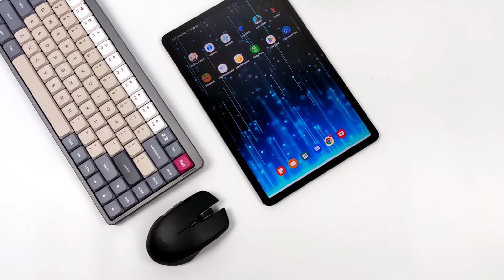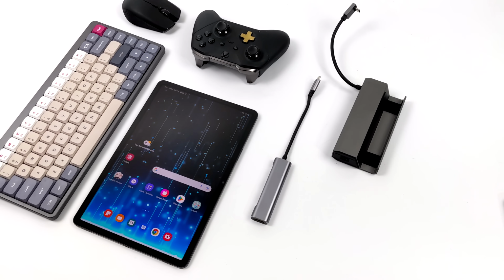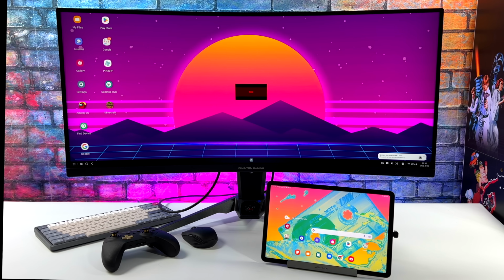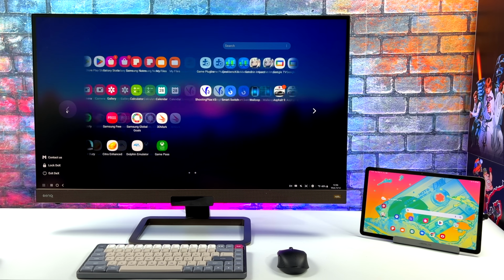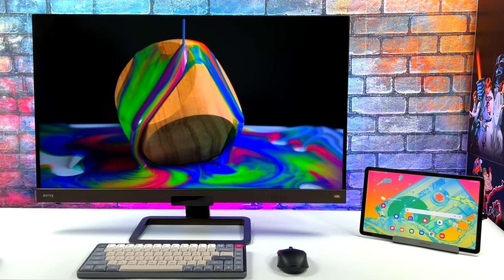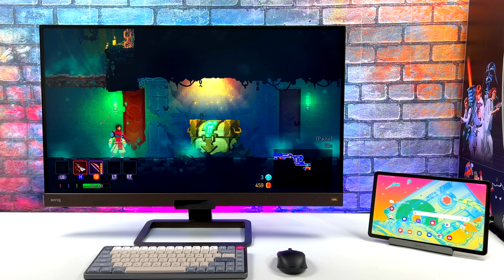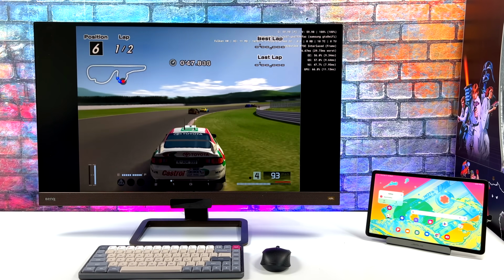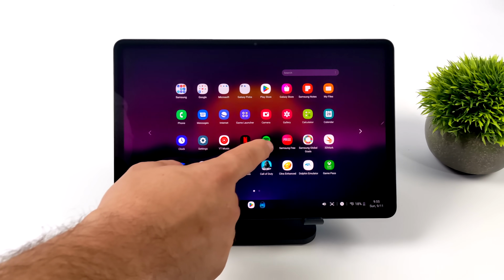It’s Also A Fast Desktop PC + A Powerful Gaming/EMU Console! This Tablet Does It All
The Samsung Galaxy Tab S8, in my opinion, is the best android tablet for Gaming, Emulation, media consumption, art, and even Work, and what makes it even better is Samsung DeX! This Android tablet is all a Desktop PC, Gaming Console, Emulation Machine Work Computer, and 4K Media Playback Device! Powered by the snapdragon Gen 1 and backed by up to 16 GB of ram depending on the model

Or eBay

USB C To HDMI Adaptor for Samsung DeX Desktop Mode
USB To HDMI Dock

ETAPRIME
12520 Capital Blvd Ste 401 Number 108